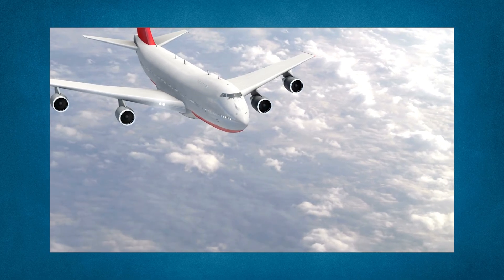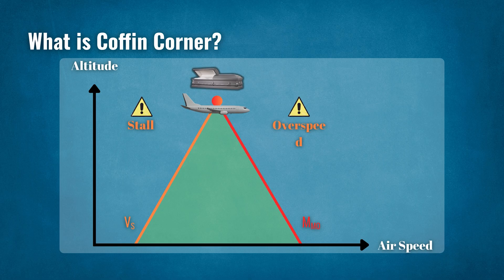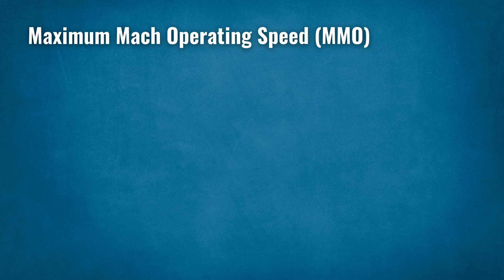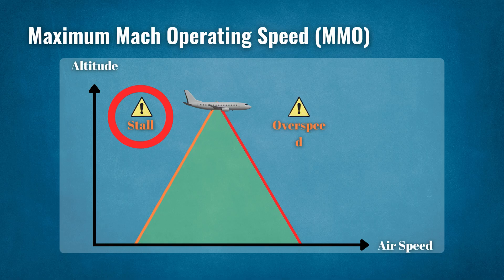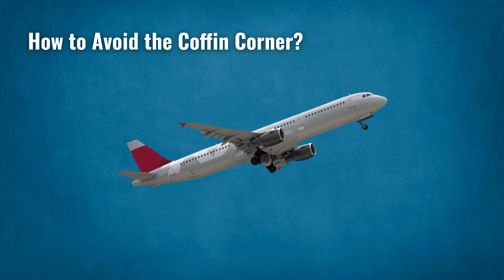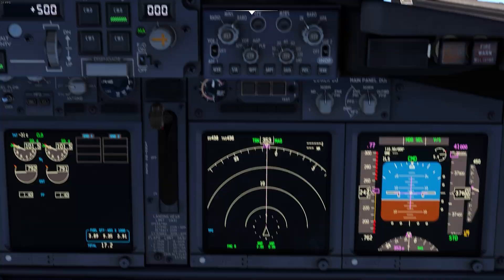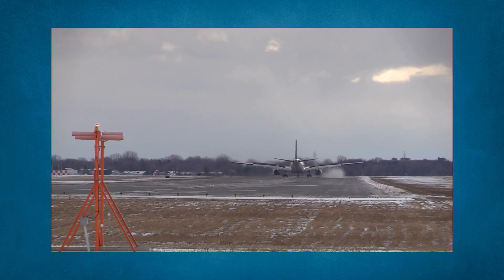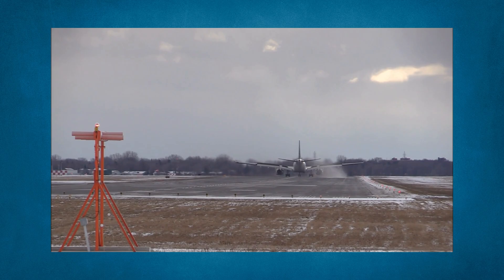Coffin Corner Explained With Easy Diagrams!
It’s the narrow window at high altitudes where an aircraft's stall speed and its maximum Mach number—MMO—get dangerously close. Go too slow, and you stall. Go too fast, and you risk exceeding critical Mach, leading to shockwaves, pitch-downs, and potentially losing control.

As you climb, your true stall speed increases—your wings need more airflow to stay flying in the thinner air. At the same time, the true airspeed needed to hit MMO decreases because the speed of sound gets lower in colder, higher altitudes.

Eventually, these two speeds nearly meet. That tight margin is the coffin corner. In jets like the U-2, it can be as small as five knots between stall and Mach buffet. There's no room for error—and no way you're hand-flying that. You need the autopilot.

So despite the dramatic name, the coffin corner is more about precision than panic. But it’s a fascinating part of jet flight—and one more reason high-altitude flying demands respect.

00:00 - Introduction
00:11 - What is Coffin Corner?
02:19 - Maximum Mach Operation Speed (MMO)
04:32 - How to Avoid Coffin Corner?
05:17 - Simulator Example
06:47 - Conclusion